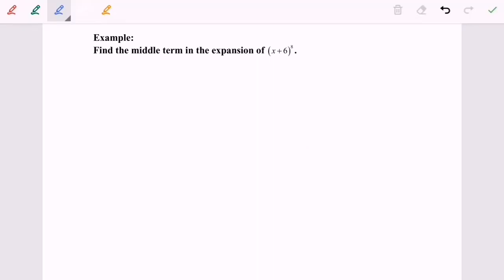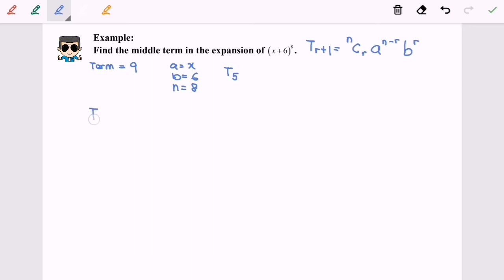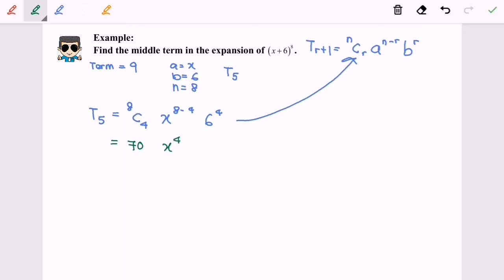Binomial Expansion_22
Middle Term for  positive integer